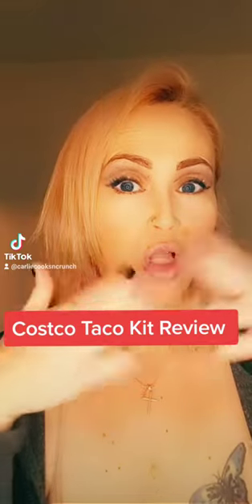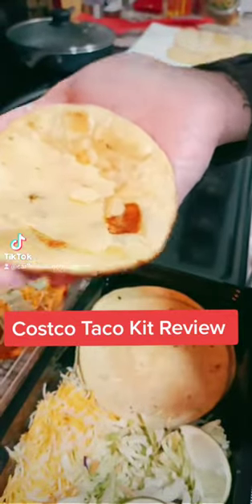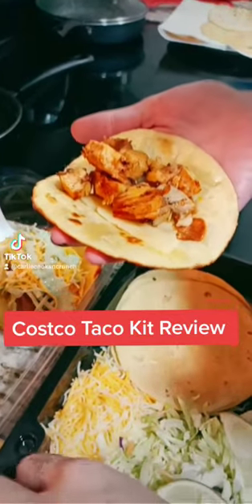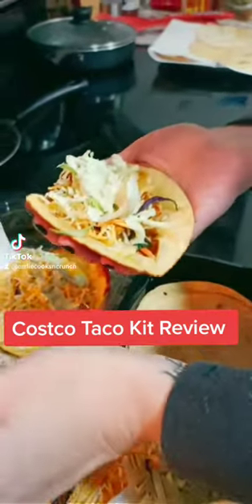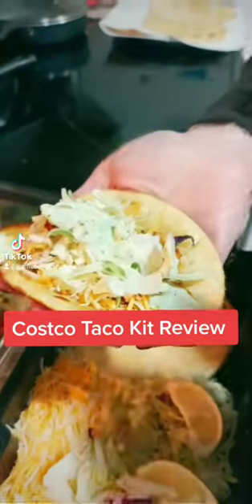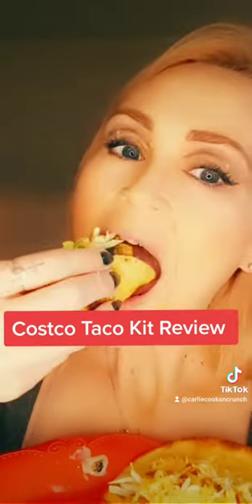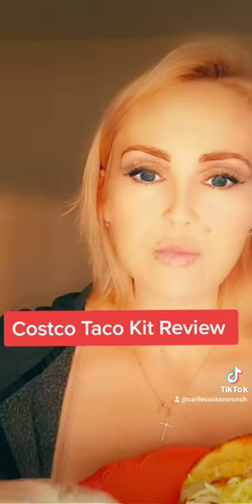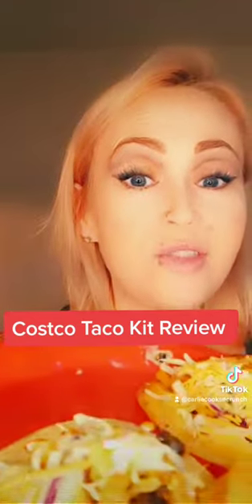Trying the Costco Taco Kit FINALLY!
FINALLY trying Costco's Taco Kit! Although they definitely could add more cheese, it was good and so convenient! And the tortillas were amazingly THICK and authentic tasting and delicious!

Can we buy them separately? 🤔